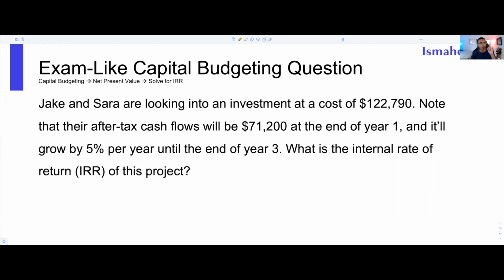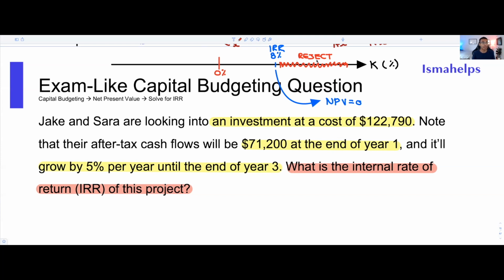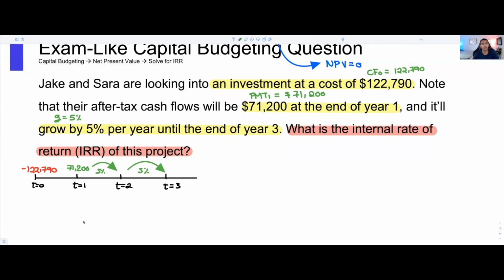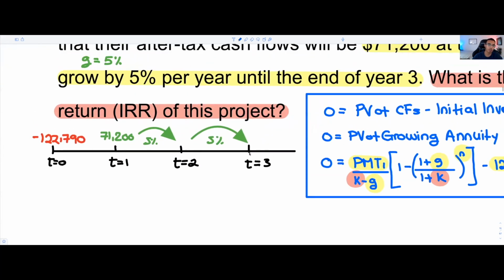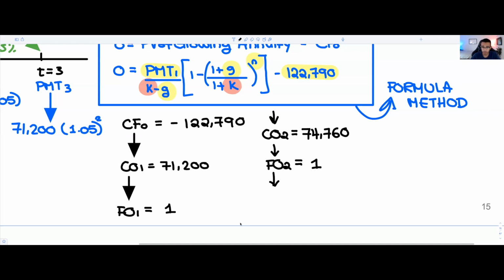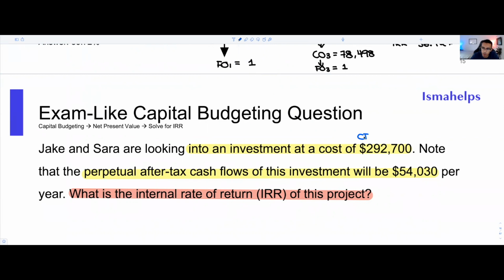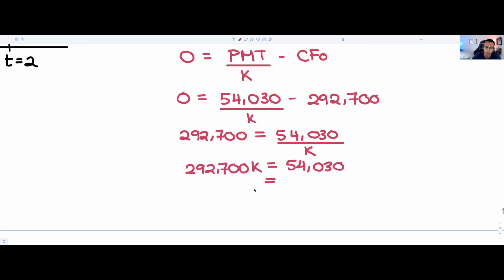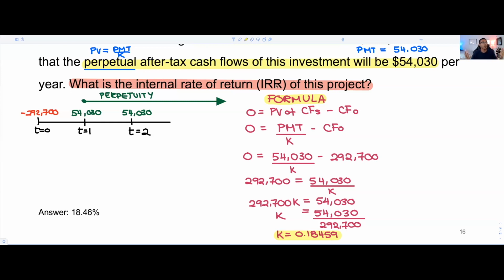How to solve internal rate of return (IRR) exam questions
This video provides an insightful guide on calculating the Internal Rate of Return (IRR) for projects, using both formulaic and calculator methods. It features two illustrative examples: one centered on a growing annuity and another on perpetual cash flows.

Key Takeaways:

Understanding IRR: The video highlights IRR as a vital concept in capital budgeting. It is defined as the discount rate that makes the Net Present Value (NPV) of a project equal to zero.

Calculation Methods: Two primary methods for determining IRR are illustrated:

Formula Method: The first example employs the growing annuity formula, while the second utilizes the perpetuity formula.
Calculator Method: This method demonstrates the use of the Cash Flow (CF) and IRR functions.

Example 1 - Growing Cash Flows: The initial example covers IRR calculation for a project with increasing annual cash flows, emphasizing the necessity of adjusting for the growth rate in the calculator method.

Example 2 - Perpetual Cash Flows: The second example illustrates IRR calculation for a project with perpetual cash flows. It showcases both the perpetuity formula and an alternative method using the calculator's CF function with a large frequency value.

Investment Decision-Making: The video underscores the significance of IRR in investment decisions, explaining how comparing the IRR to a company's discount rate aids in determining whether to accept or reject a project.